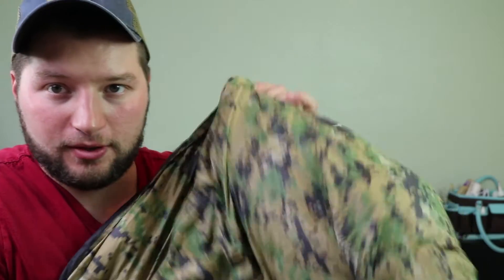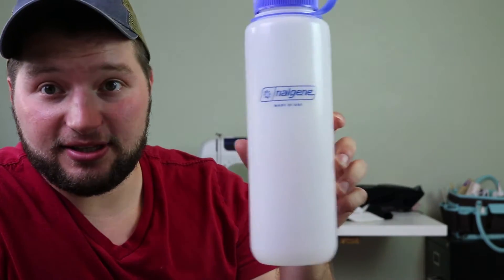DIY Down Quilt Q and A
Just a quick follow up on the last DIY Quilt Video. I hope this helps out.